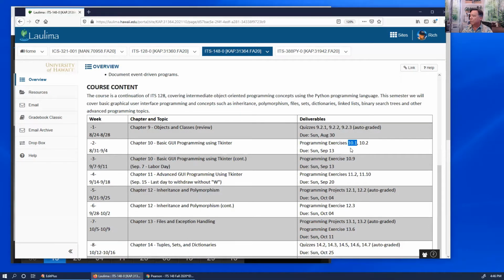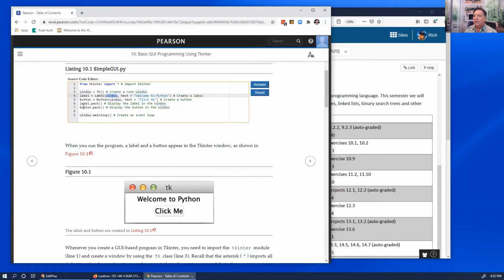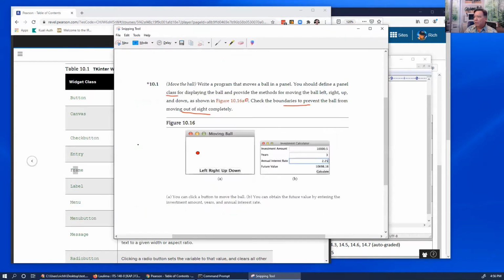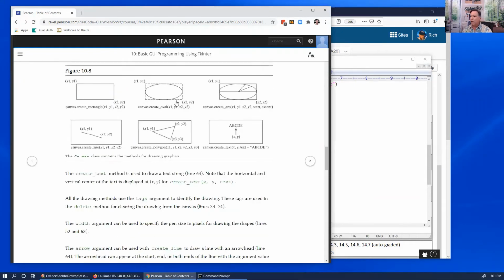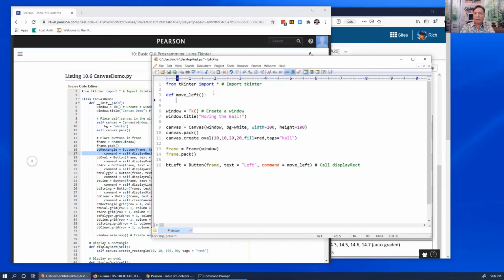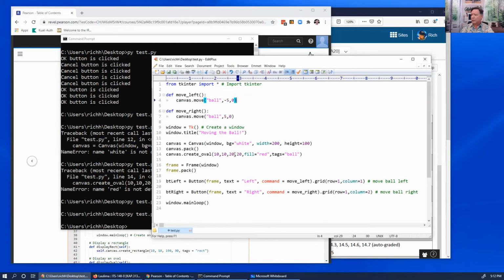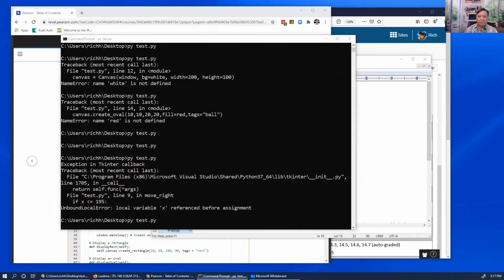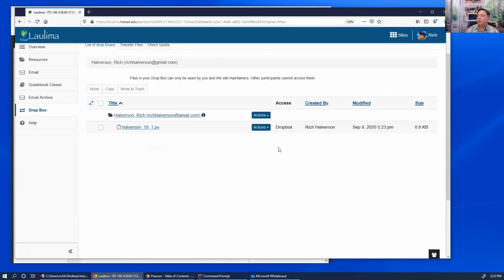ITS148 Python Programming Exercise 10.1 - Moving Ball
ITS 148. This video goes a long way in showing you how to do Programming Exercise 10.1.